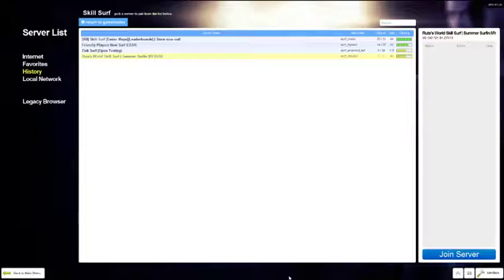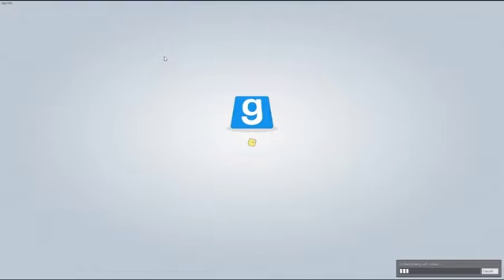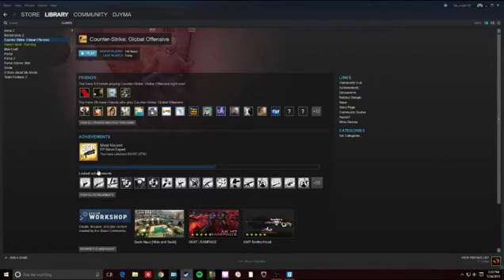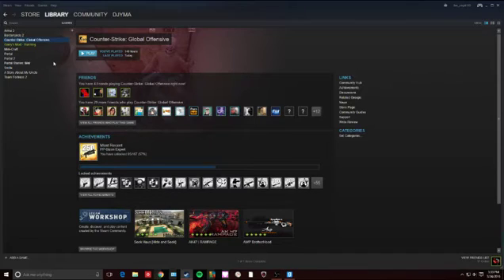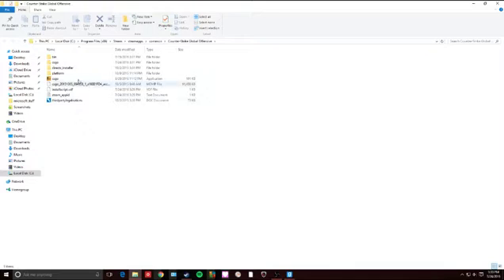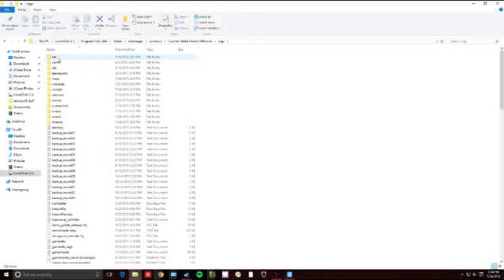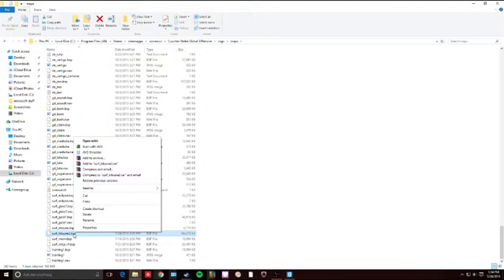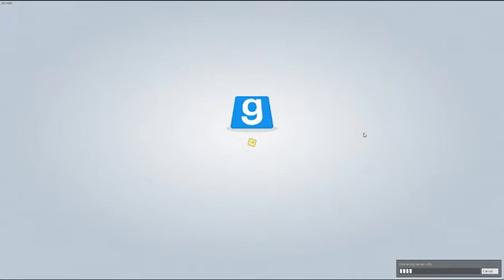How to remove corrupted files on gmod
this short tutorial will show you how to remove some map(s) that may not let you join certain maps on Gmod servers.